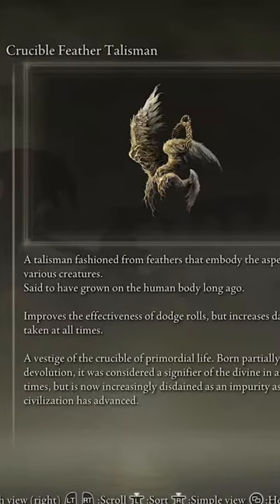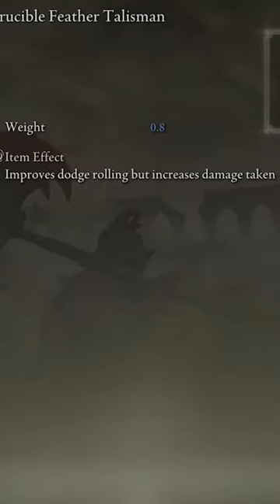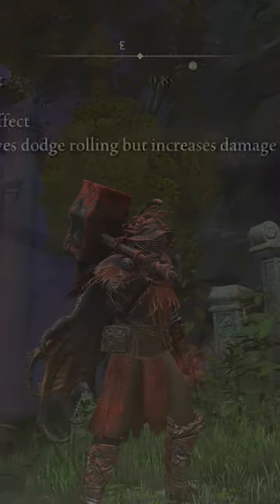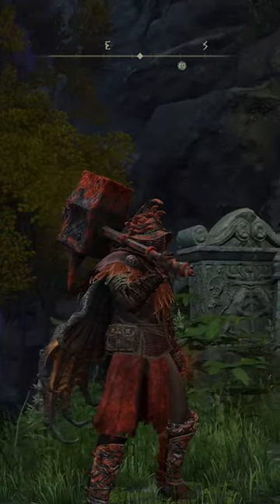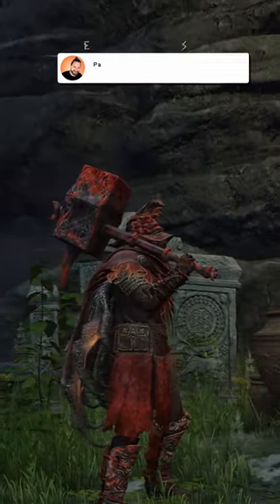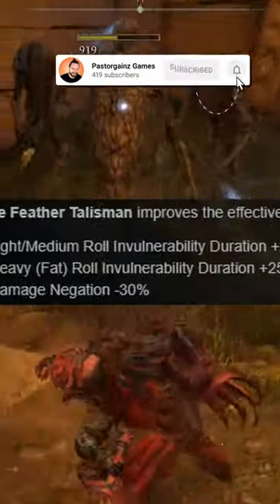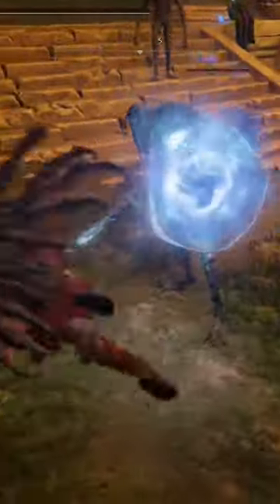Crucible Feather Talisman Elden Ring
This Crucible Feather Talisman may be more problems than its worth but it for sure is worth a try if you are feeling lucky.